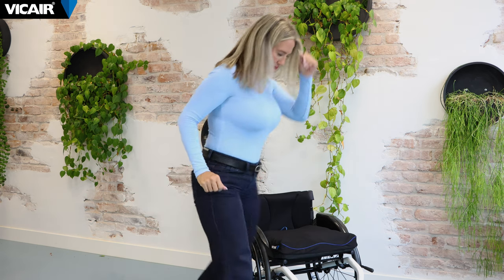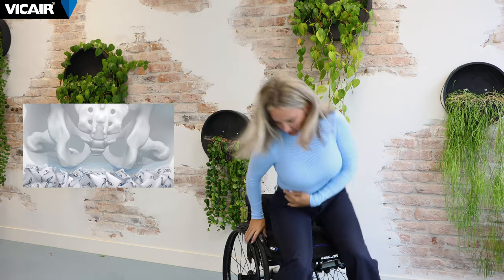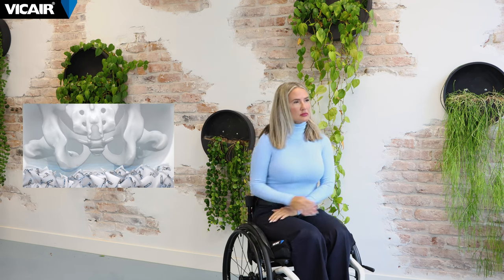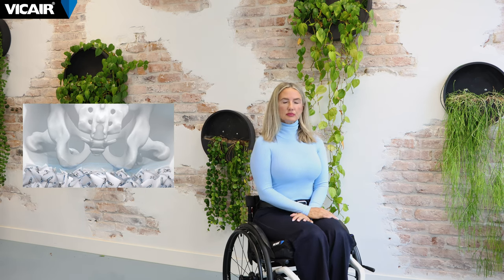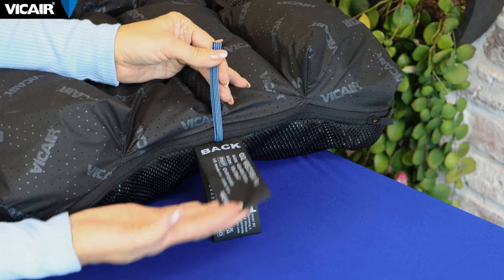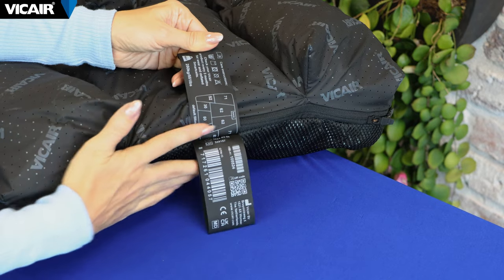How to install your Vicair wheelchair cushion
Learn how to easily install your Vicair wheelchair cushion for optimal performance and comfort. This video guides you step-by-step to ensure your cushion is set up correctly, maximizing both support and longevity.